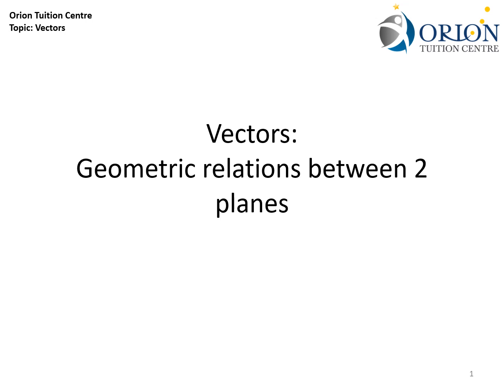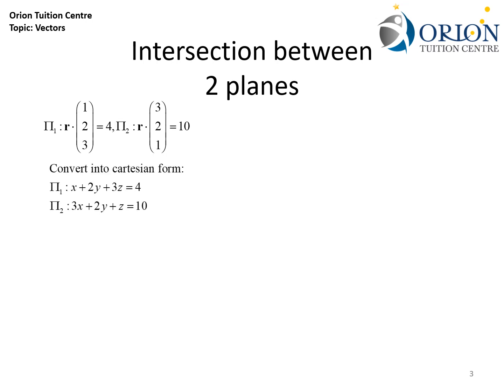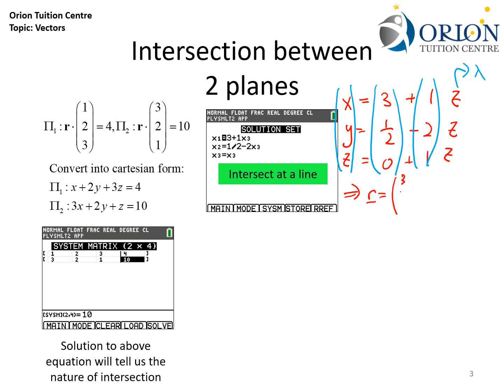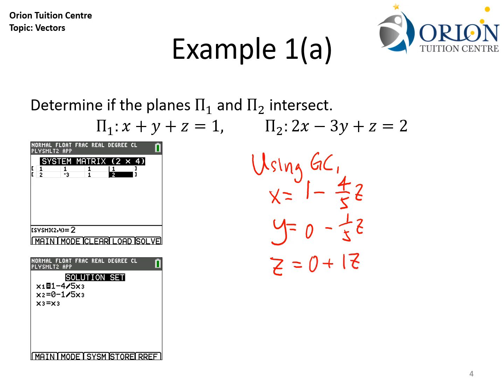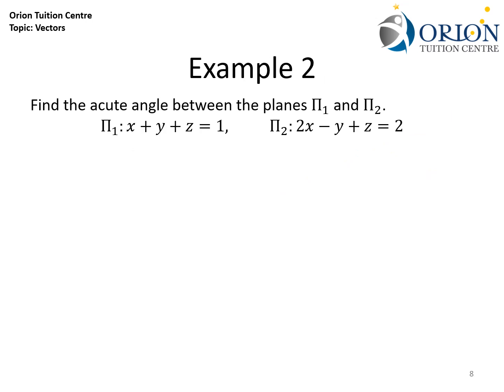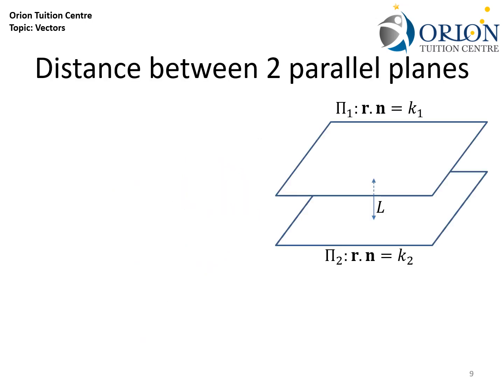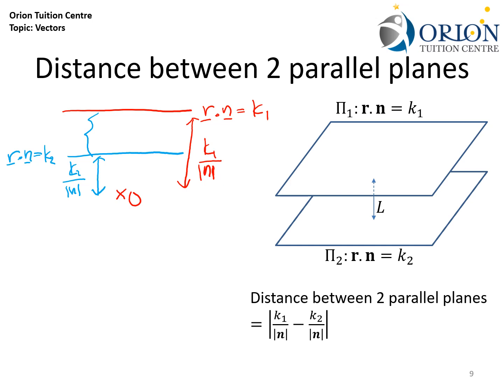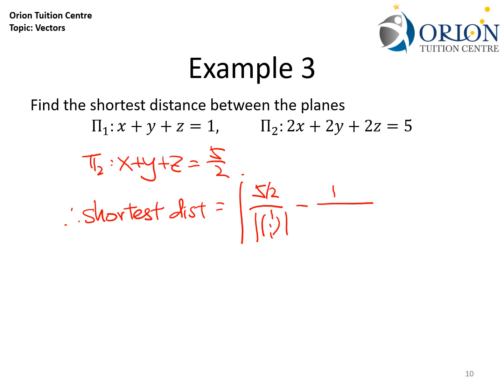Vectors 9 - H2 Maths 9758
Vectors 9: Geometric Relations Between 2 Planes - H2 Maths 9758